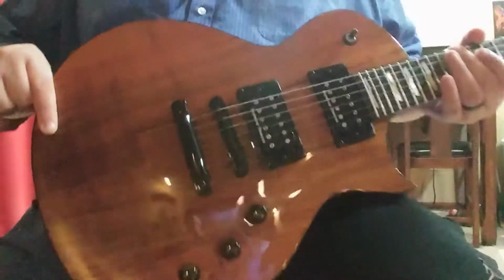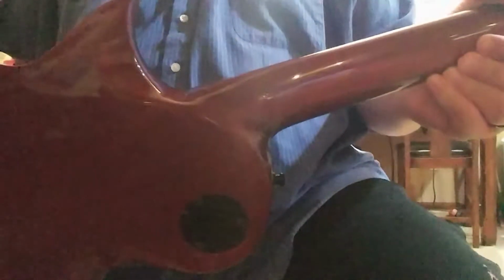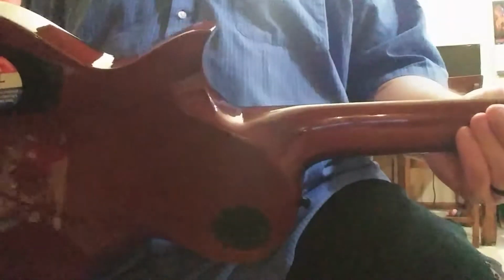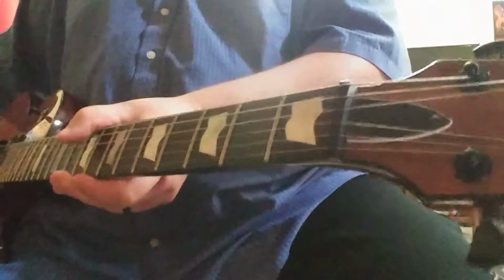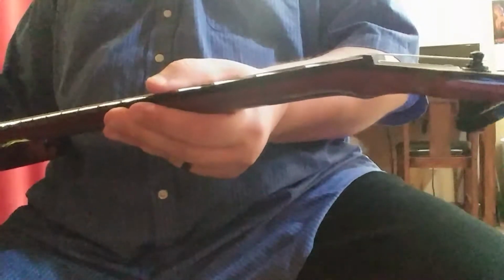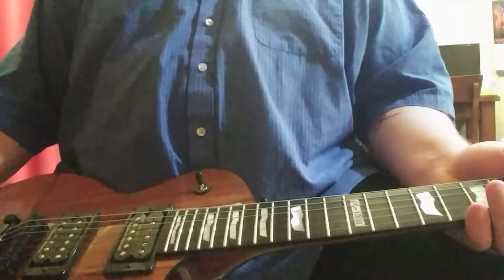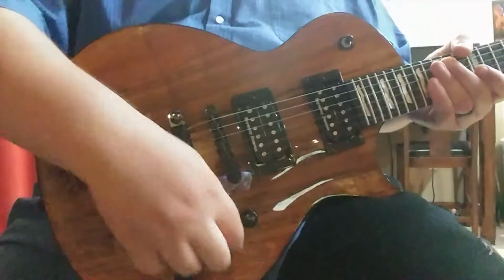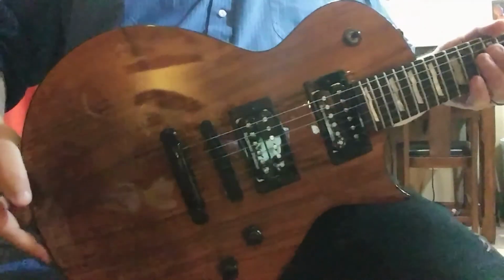LTD EC-1000 Koa Demo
Through Orange Micro Terror